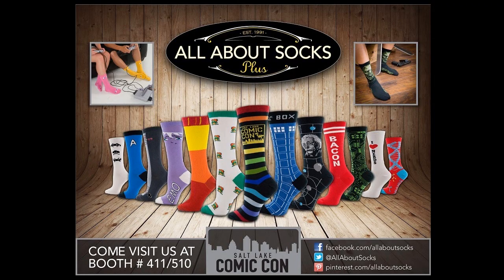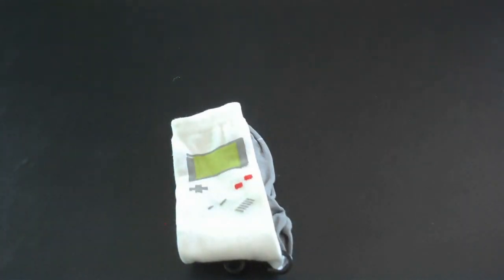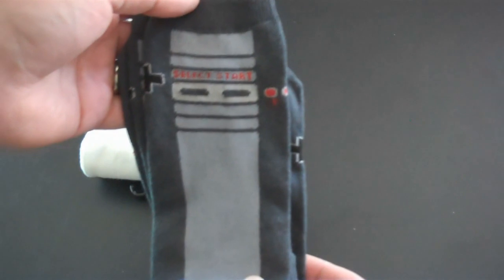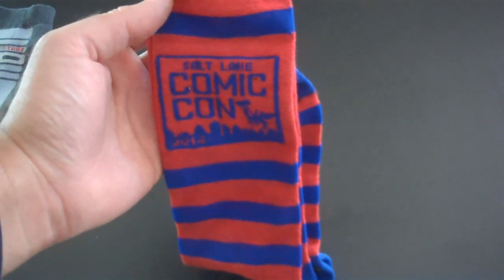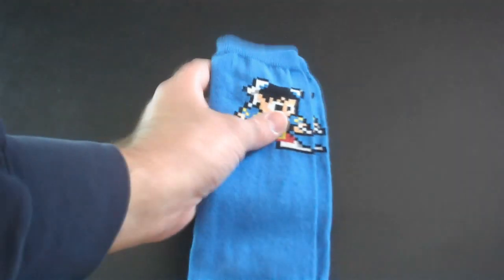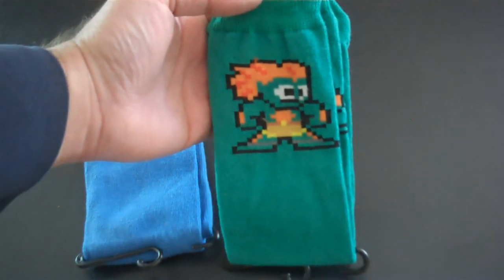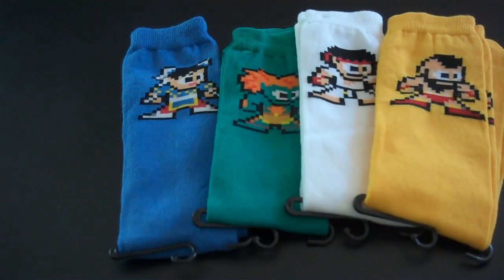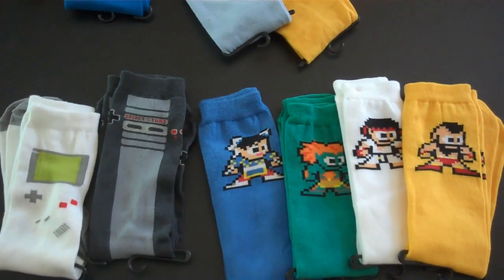These Video Game Socks Are Amazing!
Today I take a look at some fantastic video game socks. These socks will be made available at the Salt Lake City Comic Con in September - Booth # 411/510